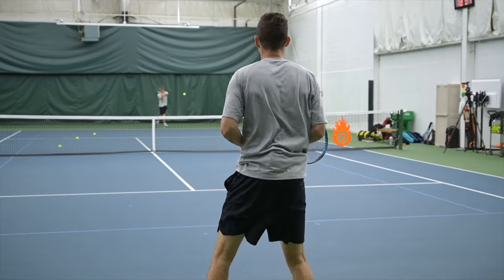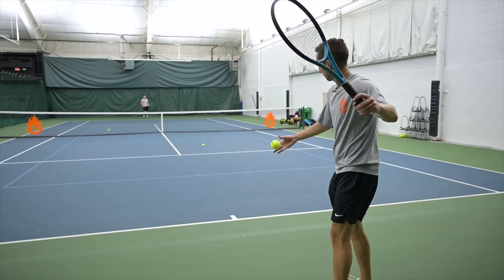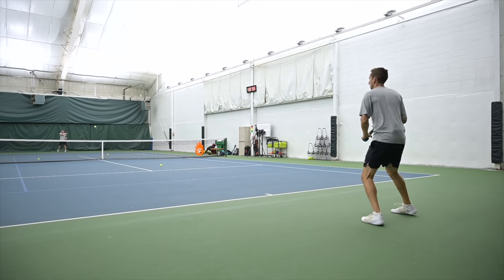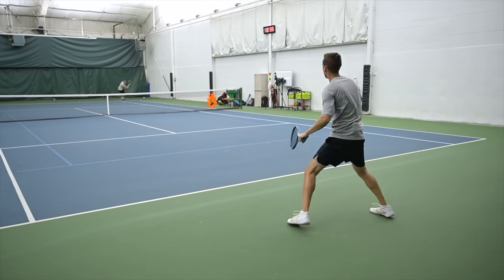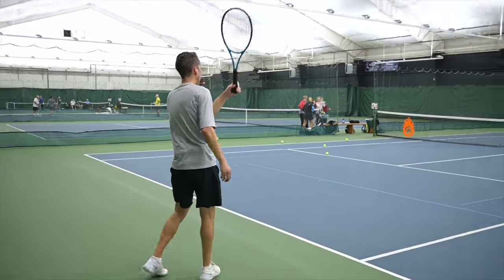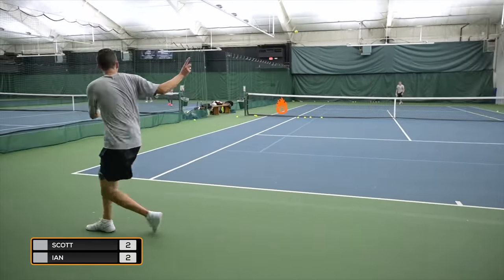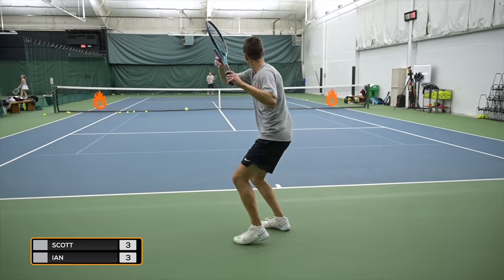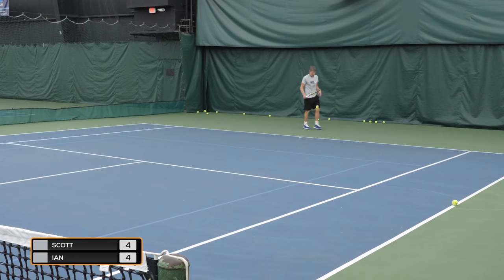Shankopotamus strikes again!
Ian and Scott meet up for a 'friendly' (translation: highly competitive) training session. Scott is feeling under the weather, and the deadly Shankopotamus smells blood in the water...